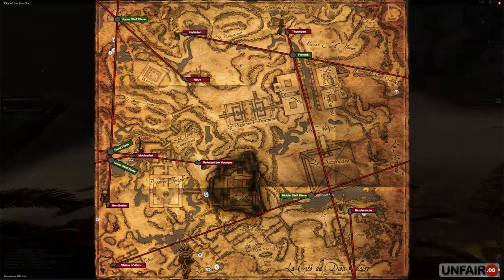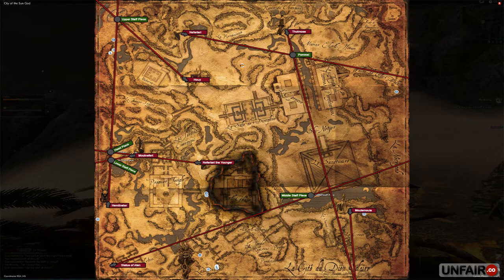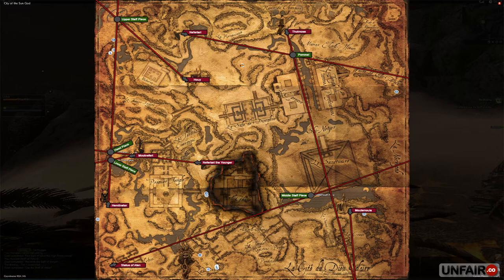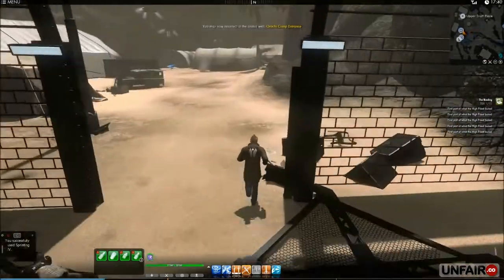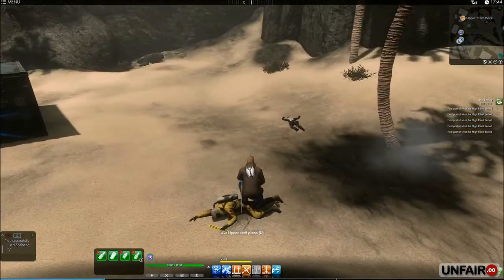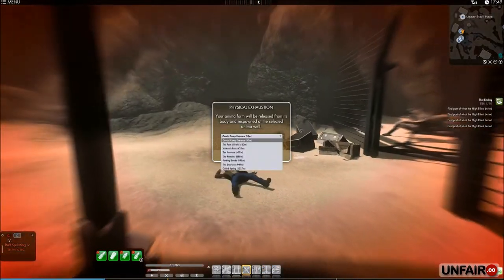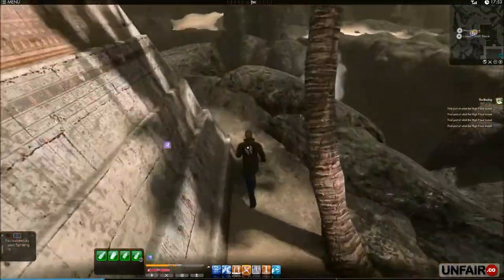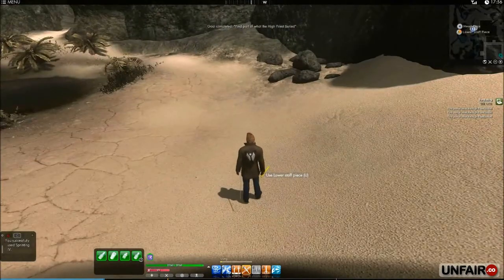The Secret World: The Binding Tier 1 Guide / Walkthrough with Commentary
Guide / Solution for the "The Binding" mission, Tier 1, in The Secret World Issue #3 content update entitled "The Cat God".